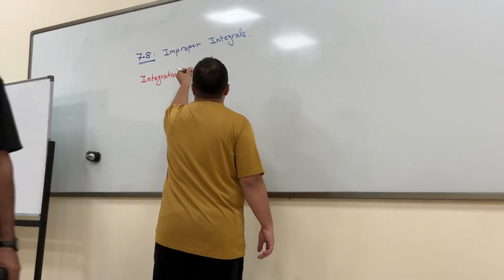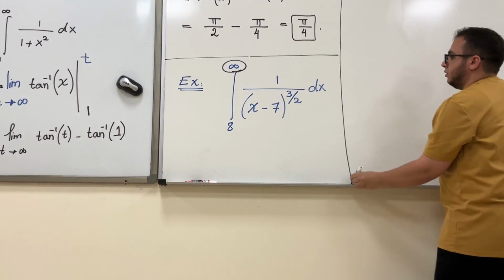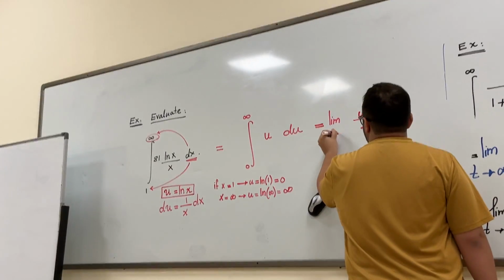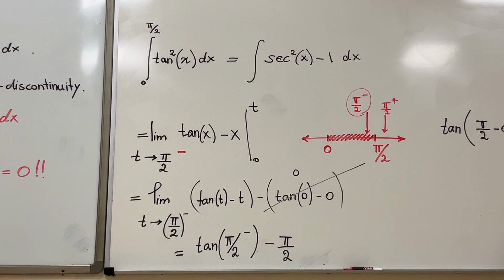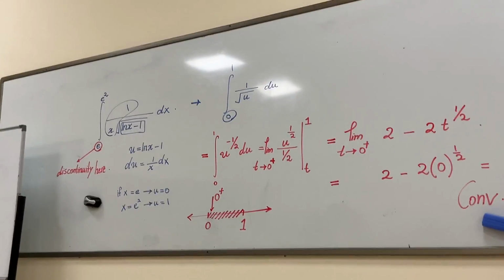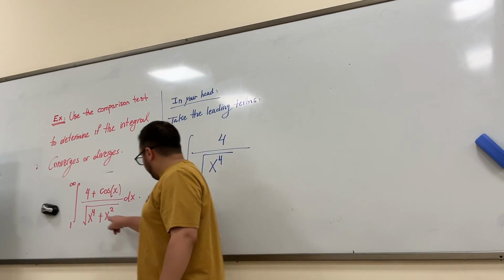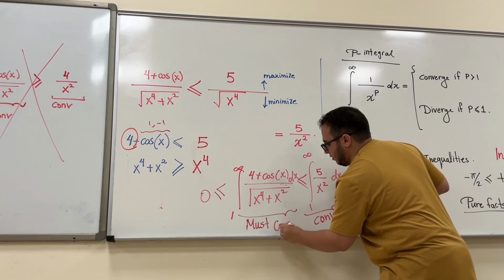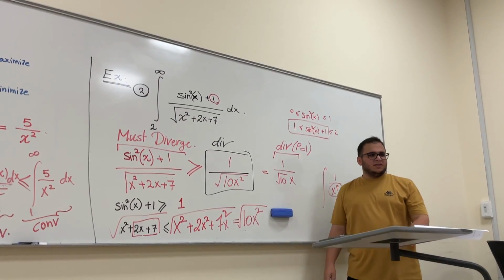Calc 2 R again 7.8 improper integrals